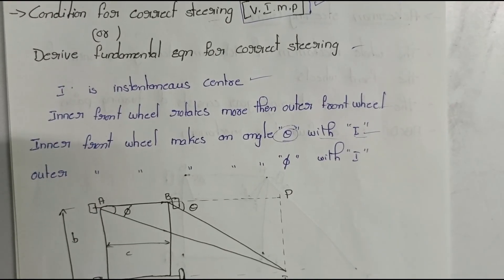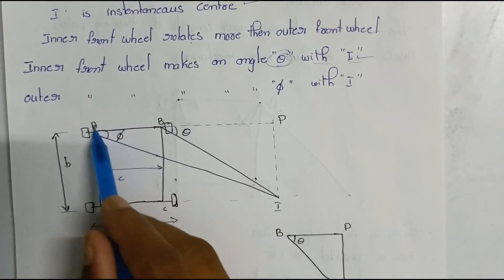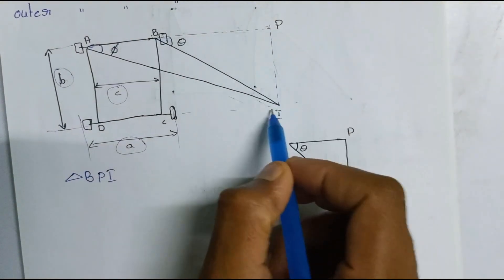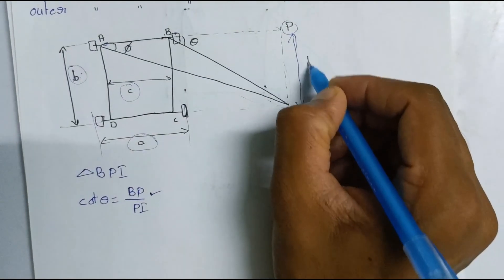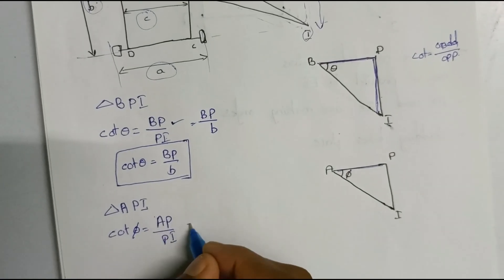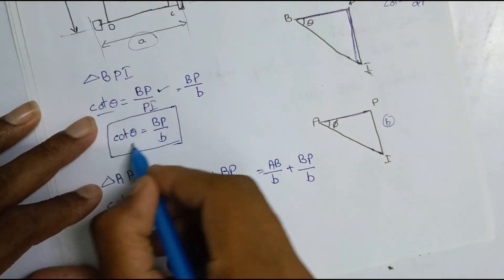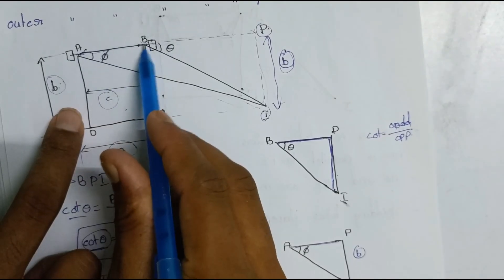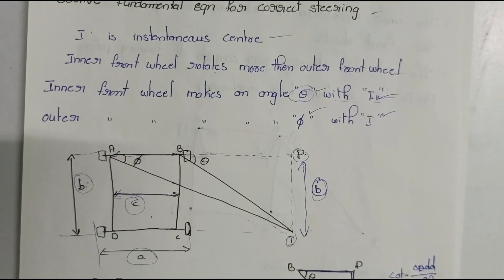Condition for Correct Steering gear mechanism or Fundamental Equation! in Kinematics of Machines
Condition for Correct Steering gear mechanism or Fundamental Equation! in Kinematics of Machines in Telugu explanation